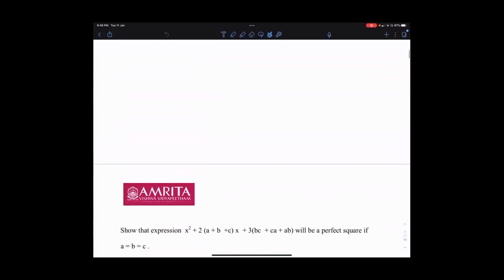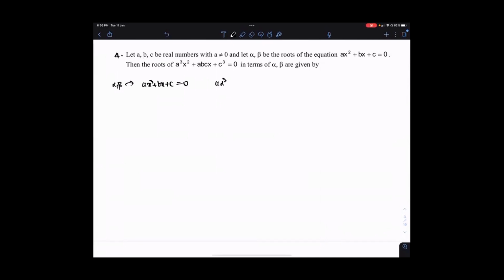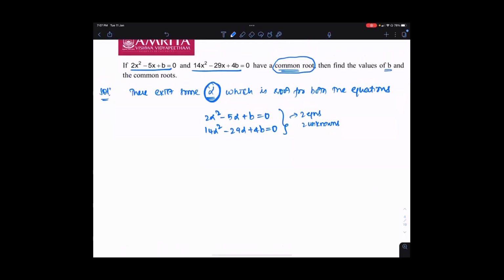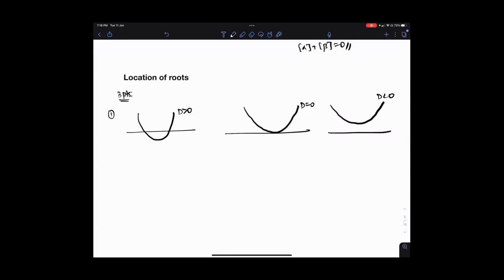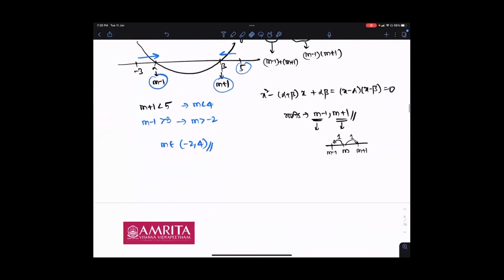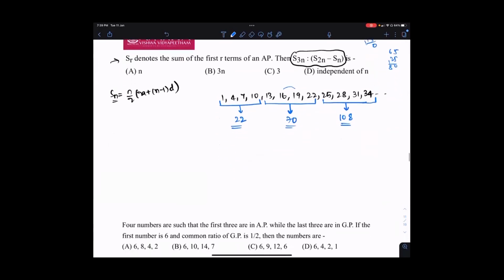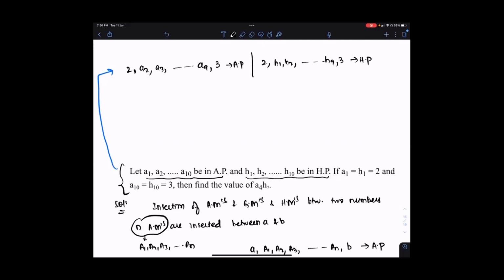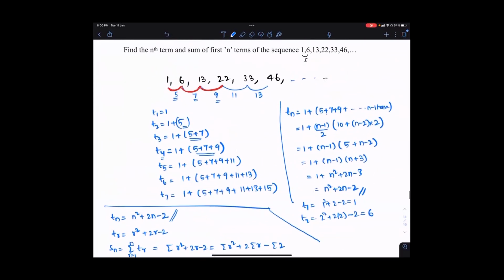Quadratics, Progressions and Logarithms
Join a knowledge sharing webinar by Jami Himatej, on Quadratics, Progressions, and Logarithms hosted by Amrita Vishwa Vidyapeetham.